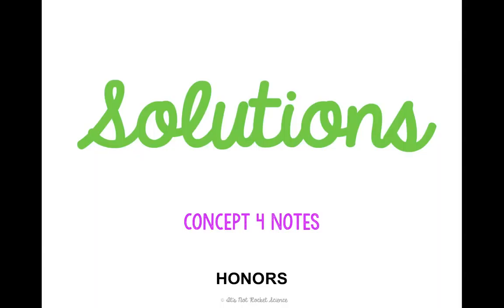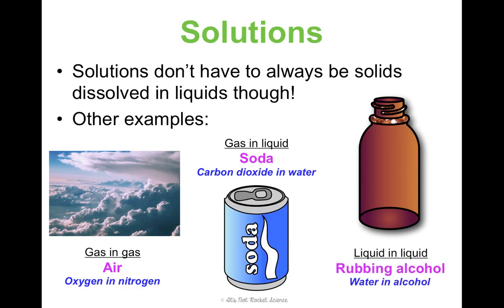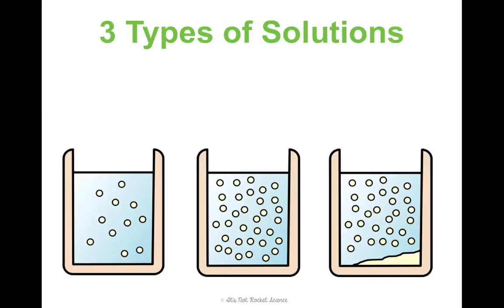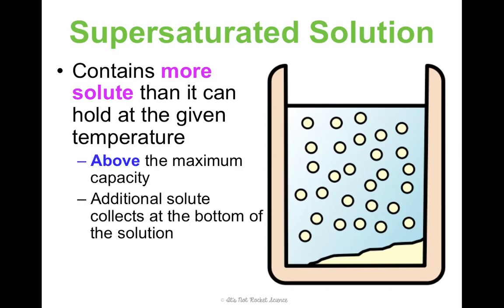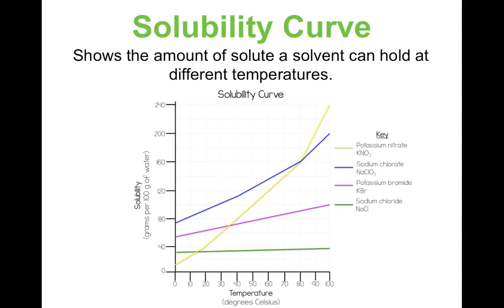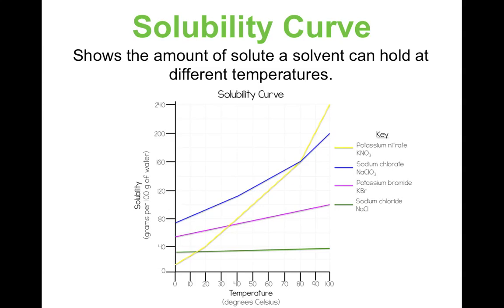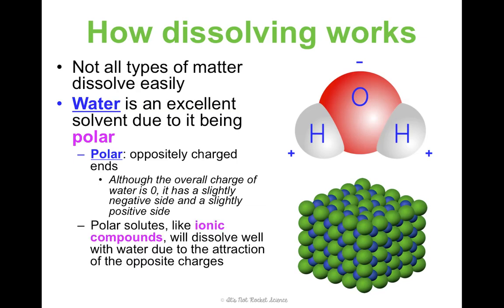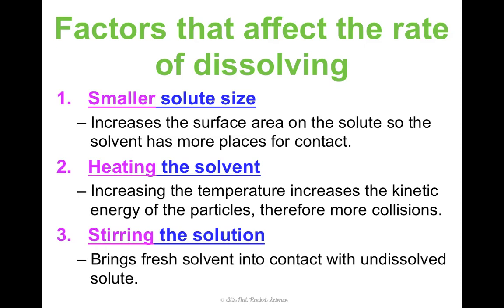Unit 6 Matter Concept 4 Notes HONORS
Solutions - HONORS only